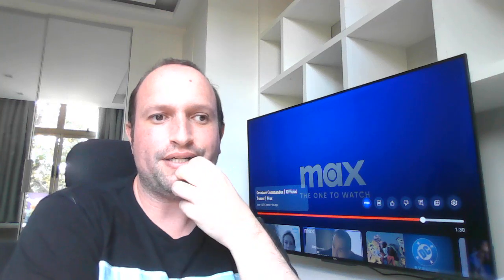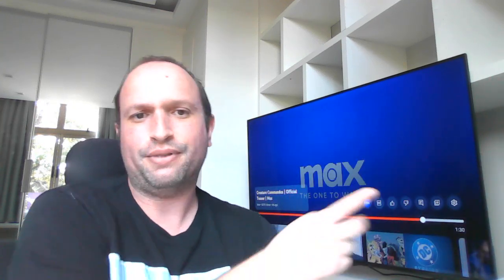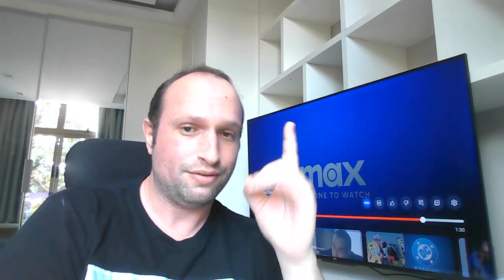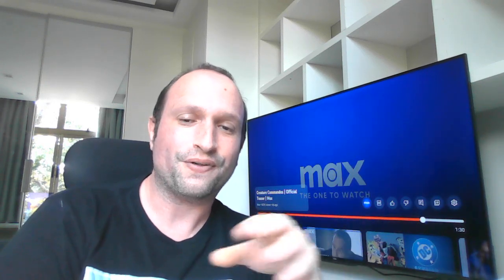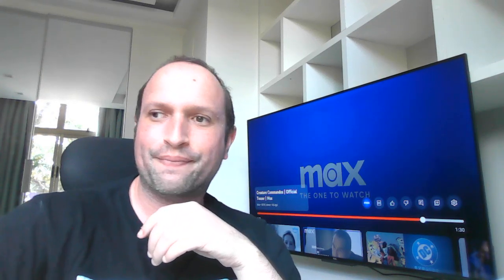Creature Commandos (Max, 2024) - Trailer Reactions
Hello folks, I reacted the trailer of Creature Commandos, new animation serie from DC
What is your expectation? Put your opinion below on commentary